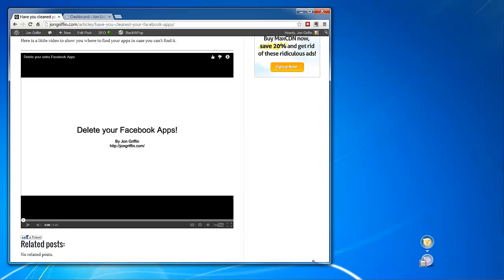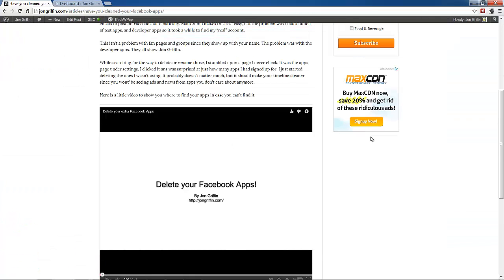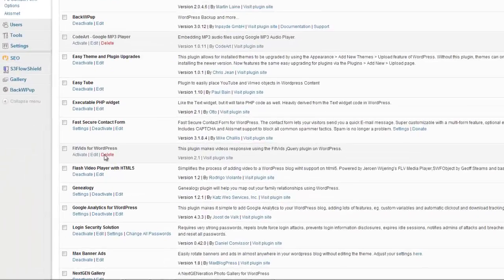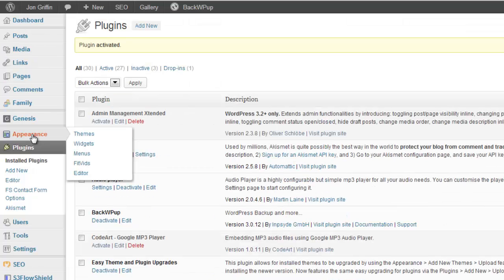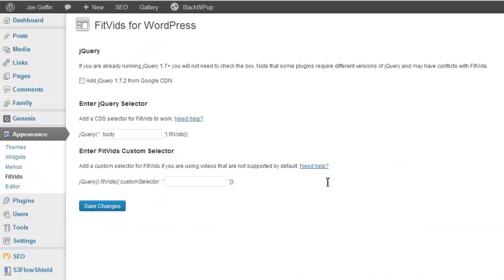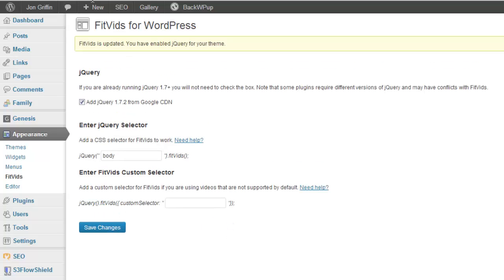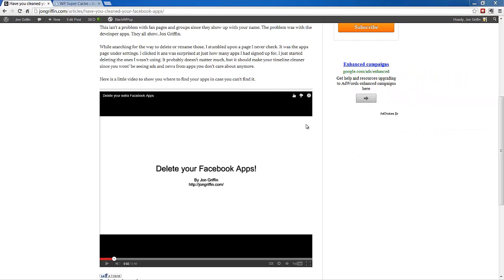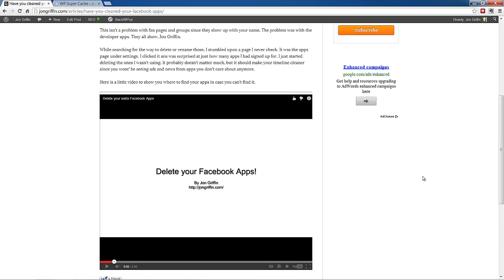Responsive design for video in wordpress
Hi, Jon Griffin here with another little tip, brought to you by mayulienterprises.com. This is sort of a geek tip and also sort of a marketing tip because it affects both. But it's not geek so much that you have to do a lot of code. Basically, if you want your website to work both mobile and traditional, you need to make sure your videos are also what we call responsive or they're fluent and they move with the size of their screen.

 I noticed a lot of people may have a great theme that looks good on mobile, but their videos from YouTube or wherever, they don't size correctly.

 I'm going to show you a little trick in WordPress, a plug-in and I've tried a lot of them, because I do a lot of video, but this one little plug, it will help you out, it will make your video size down without any extra work on your part once you set it up which is very, very easy.